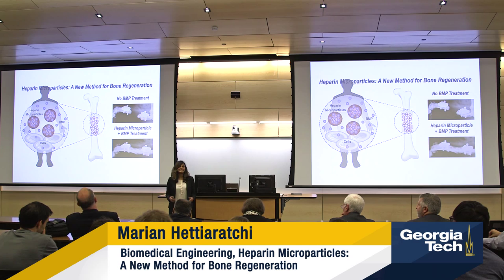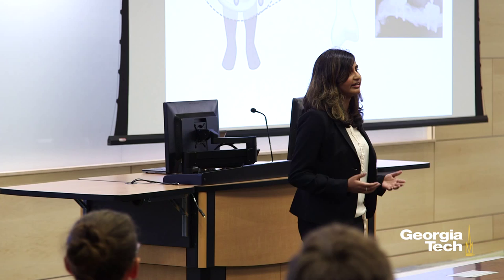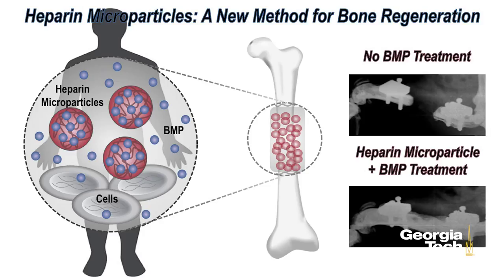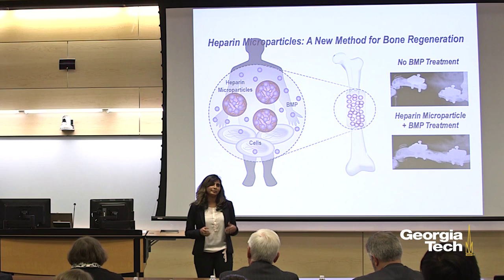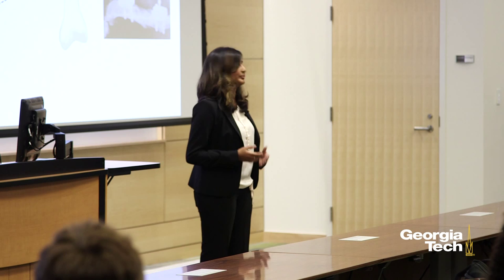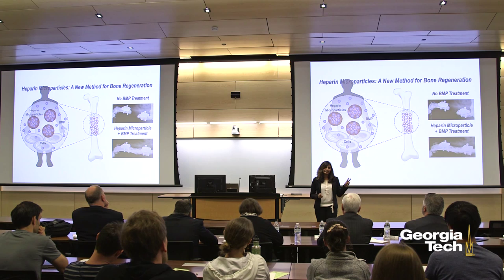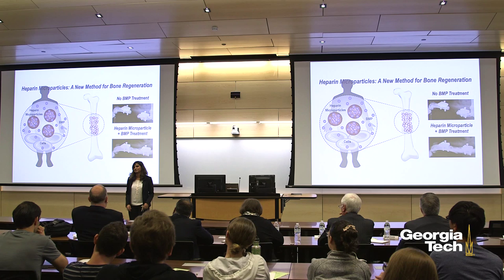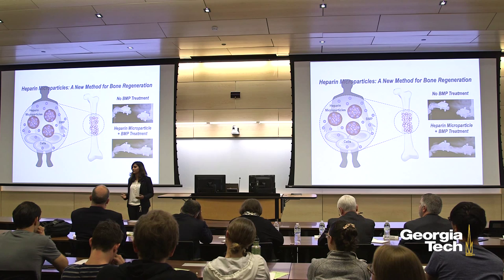Heparin Microparticles: A New Method for Bone Regeneration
Marian Hettiaratchi
Biomedical Engineering

Advisors: Dr. Robert Guldberg and Dr. Todd McDevitt